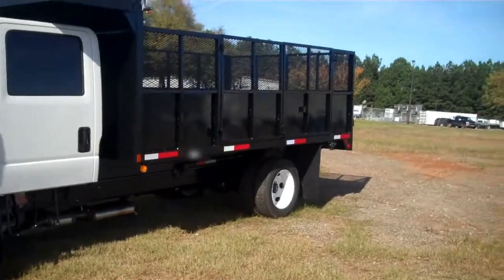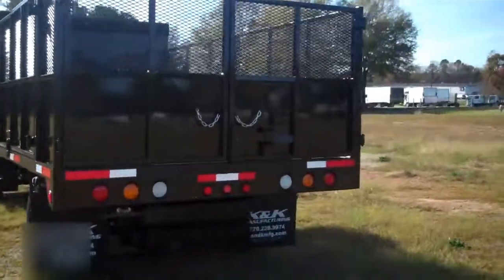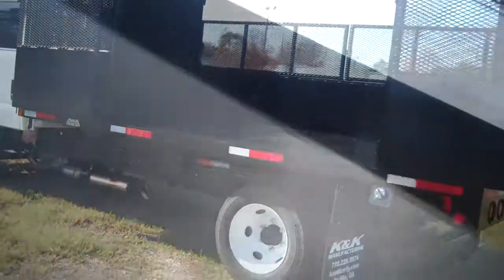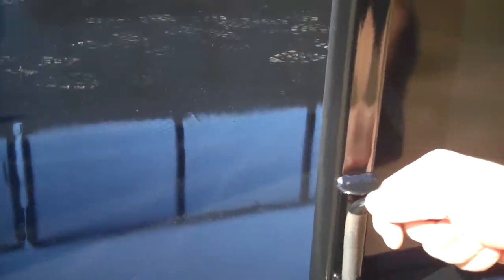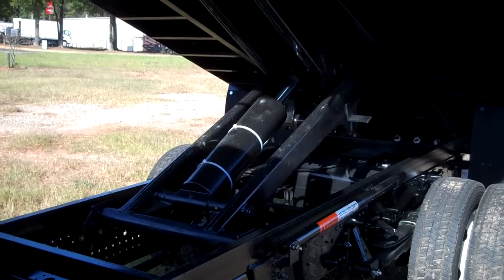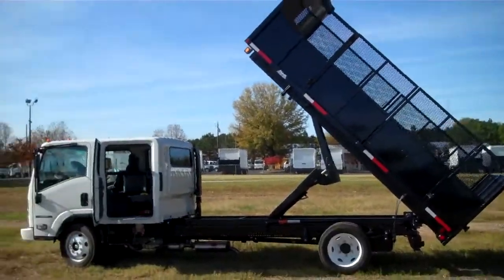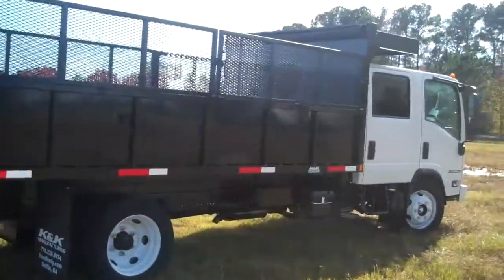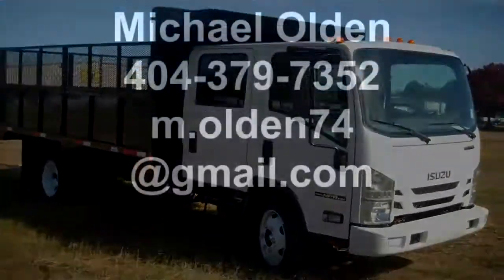Isuzu Crew Cab 14 Foot Dump 8 Foot Side Door Fold Down Side Door Walk Around by Michael Olden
14 foot Heavy Duty dump 48" Tall Sides, electric / hydraulic hoist, 3/16 smooth floor, cross members 12" on center, bulkhead, stake pockets, rub rails, mud flaps, backup alarm, painted & installed, 48" Sides - lower 24" solid and upper 24" mesh, 96 INCH BARN DOOR ON DRIVERS SIDE - two (2) 48" x 48" swing doors - centered 12" forward of rear axle,  Full length fold down of upper expanded metal passenger side - Two (2) 7 foot x 24" tall mesh fold down doors, Rear barn style doors, 36" Cab protector / wheel barrow rack, Manual tarp, Receiver hitch with plug, Brake controller, 3000# Super Springs. Dump cu yrd - 15.52

This body is mounted on the NPR HD EFI Standard Cab, 14,500 lb gvw, 176'' wb, 114.5'' ca, Gas L8T GMPT GEN V V8 400 CID 6.6L; 350 HP at 4500 RPM; 425 lb-ft torque at 3800 RPM; precise fuel control direct injection technology; electronic throttle control; overhead valves with variable valve timing; heavy duty cast-iron cylinder block with six-bolt main-bearing cap; cast aluminum cylinder heads; forged steel crankshaft; stainless steel exhaust manifold, 8 cyl. Auto, Air Conditioniong, Spot Mirrors, AM FM CD, Power Windows & Door Locks, Daytime running lamps, Tinted glass, Dual cab mounted exterior mirrors w/ integral convex mirror, Intermittent wet-arm Windshield Wipers • Fire Extinguisher and Triangle Kit mounted in rear organizer, • Two Additional Keys (port order only)            .
To specialize your equipment needs - Contact

TO YOUR DOOR' (business) delivery available nationwide (United States) and port delivery for Alaska, Hawaii, and approved U.S. Territories.

Since 1939, Lee-Smith, Inc. is your one-stop shop for commercial trucks. Located in Chattanooga, TN and servicing the Southeast and beyond. We have a large selection of International, Ford, and Isuzu new and preowned (used) trucks. I look forward to speaking with you in order to better understand your business, and to provide you with the truck that meets your needs.

Our International, Ford and Isuzu brands are the best in the industry. We work with the best body manufacturers in your area to design the truck that meets your specific need.